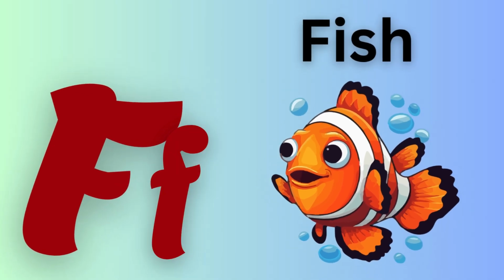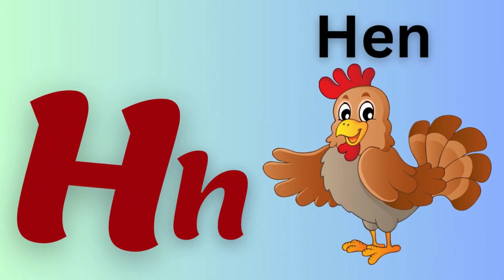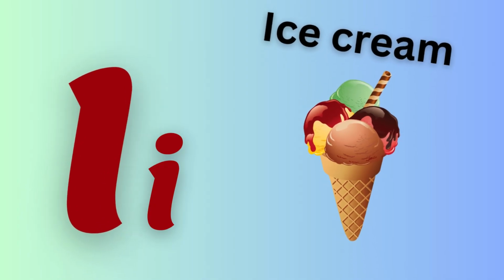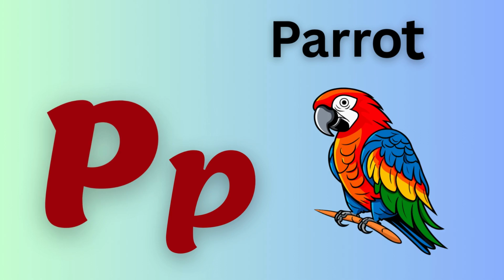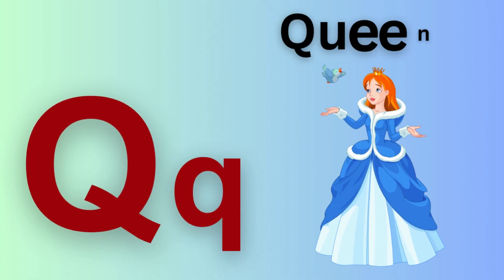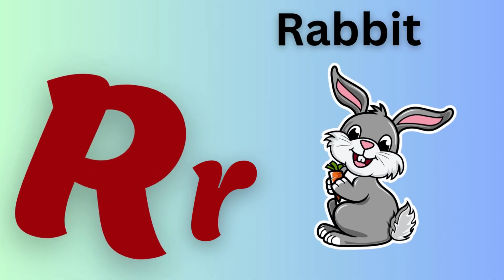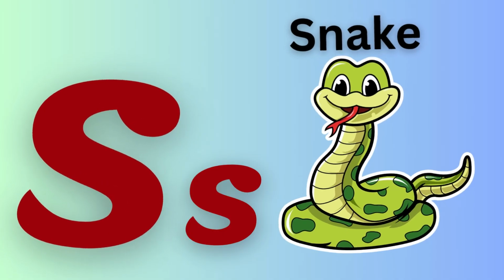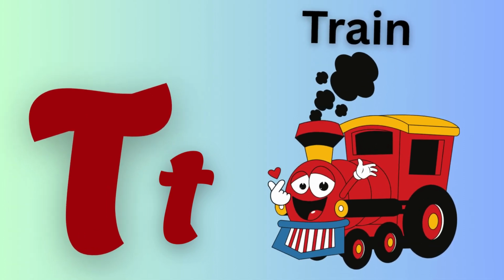ABC Alphabet Song for Kids | Educational & Fun | Kidi Kids Star TV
Welcome to KIDI KIDS STAR TV! 🌟
In this fun and colorful ABC Cartoon, kids will learn the English Alphabet (A to Z) with cute characters, animations, and sounds. This video is perfect for toddlers, preschoolers, and early learners.

👉 What’s inside?
✔ A to Z Alphabet Learning
✔ Fun Cartoon Characters
✔ Bright Colors & Easy Pronunciation
✔ Educational + Entertaining
✔ Safe for Kids

If you want your child to learn ABC in a joyful way, this video is made for you! 🎨📚✨